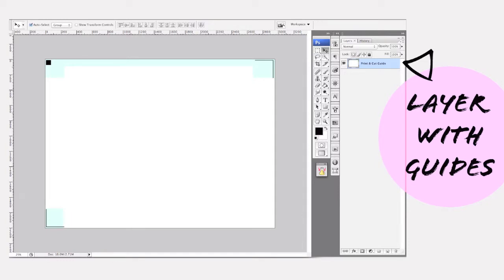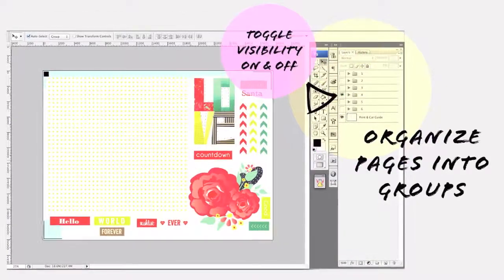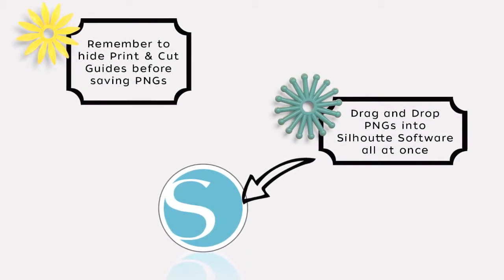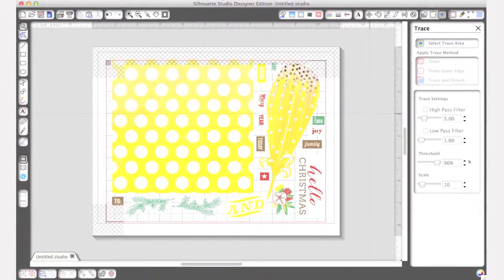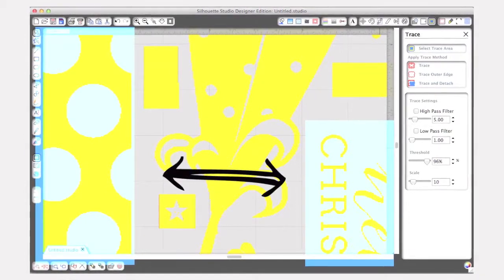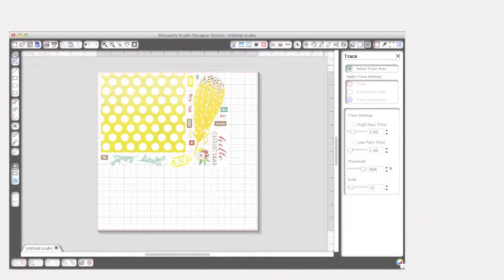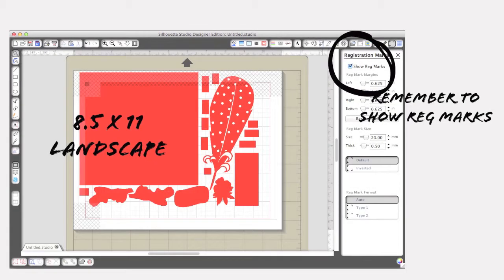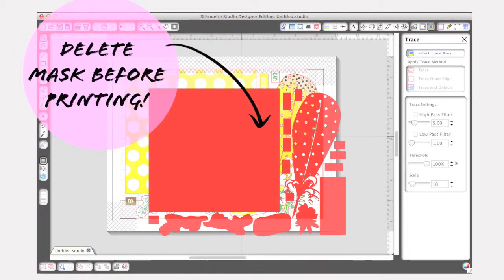AnalogPaper-My Print & Cut Workflow HD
An overview of my Print & Cut workflow on the Silhouette machine, including how I use a Photoshop template and actions to streamline my process.